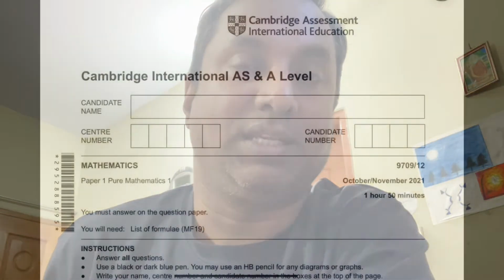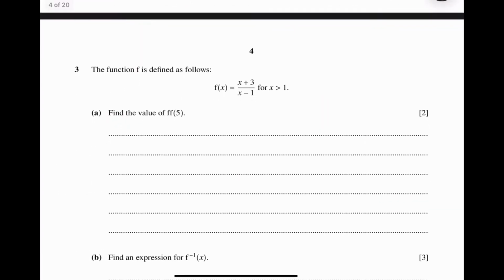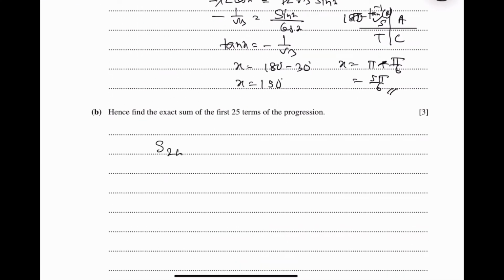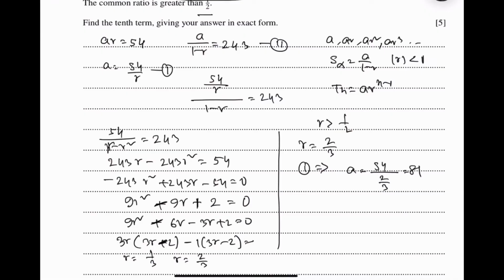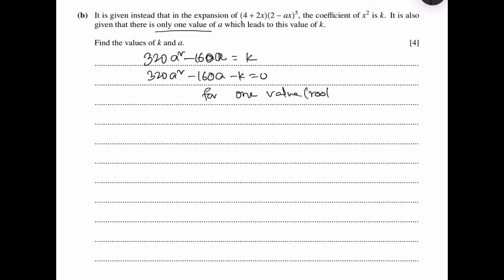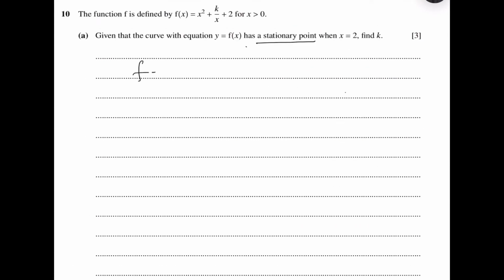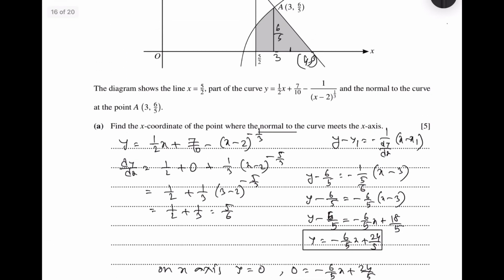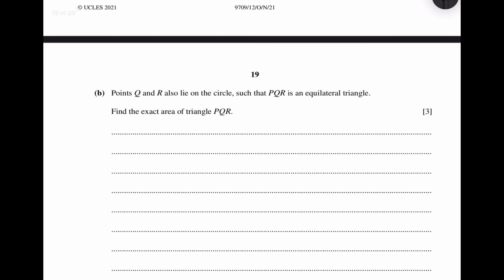Pure Mathematics Paper 1 (12) Oct/Nov 21 (9709)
A Level Pure Mathematics (GCE Cambridge) 9709